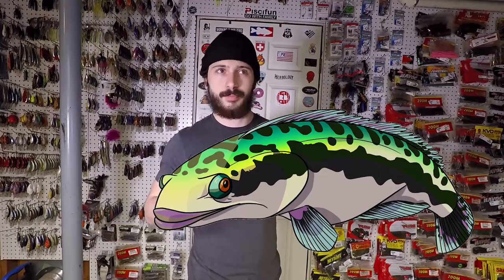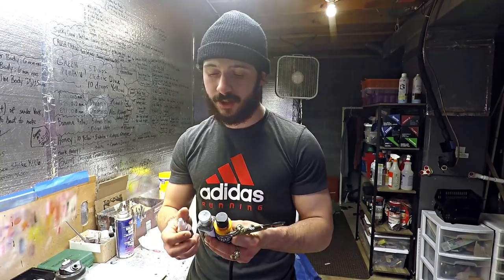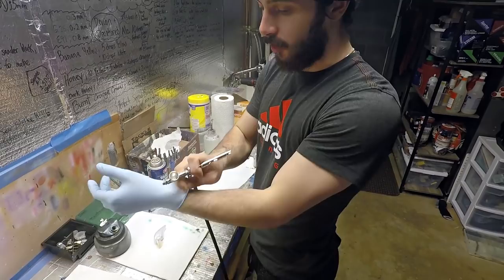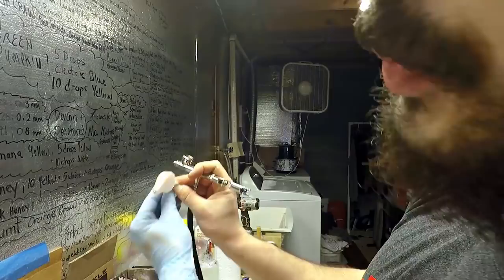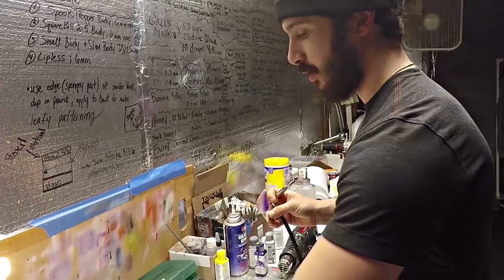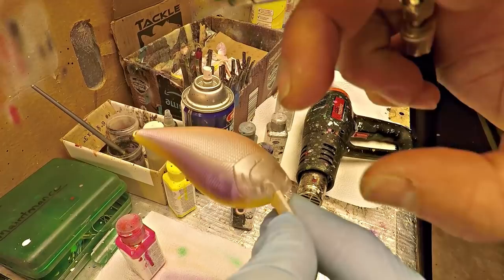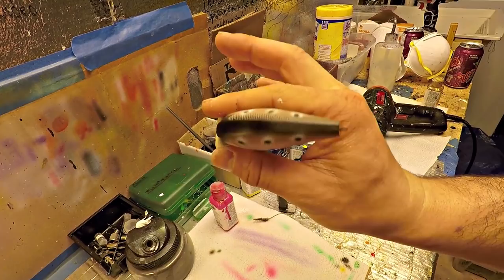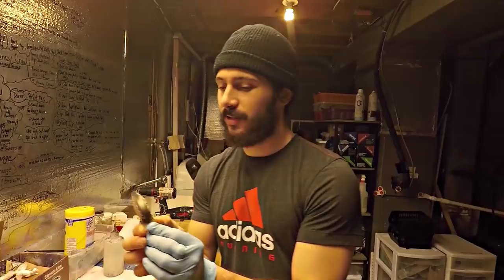PAINTING AN INVASIVE, RARE SPECIES!! || CUSTOM LURE PAINTING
This is not meant to be a perfect duplication of the Clown Featherback AKA Clown Knifefish. This is my own rendition, which I have a feeling is going to work really well come springtime. Hopefully this gives you a really good insight into the process.  Also pardon my brother vaping his Juul LOL. Don't smoke children.

to start catching MORE FISH NOW!

Piscifun Braided Line (ALL sizes)

Piscifun Perseus Baitcasters (One Model)

Piscifun Torrent Baitcasters (One Model)

Piscifun Venom Spinning Reels (1000)

Piscifun Honor Spinning Reels (HR20)

Seaguar Red Label Fluoro Leader (10, 12, 15, 20lb)

(Slowly but surely, the Ned Rig) paired with Z Man TRD